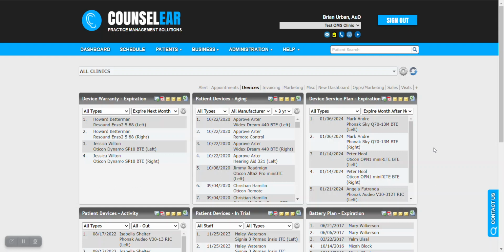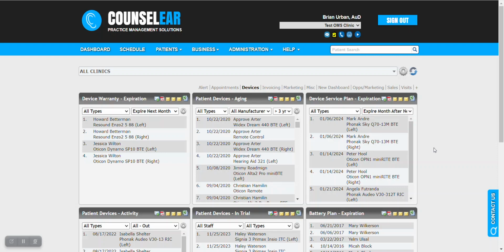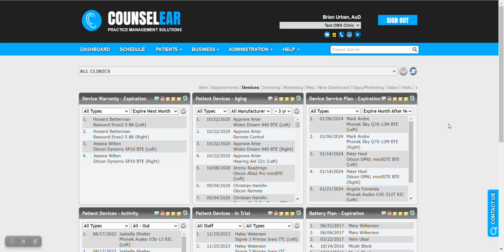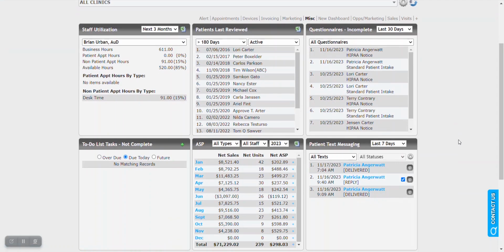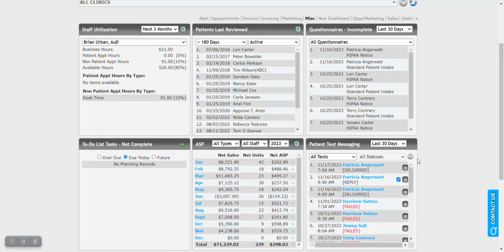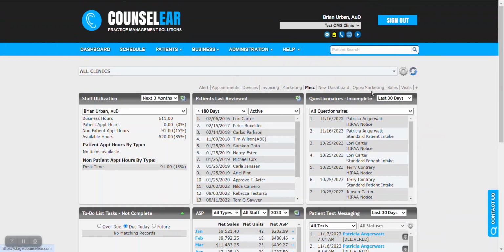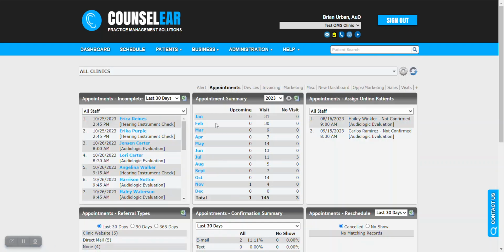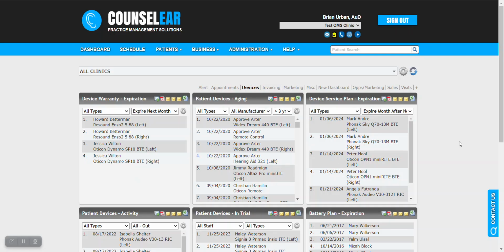Feature Friday: Filtering Within Dashboard Widgets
Easily refine the data displayed in widgets by filtering based on tags, upcoming appts, type of warranty, processed texts, etc